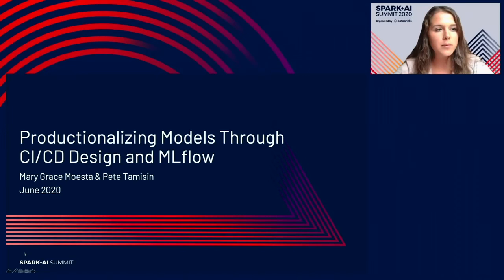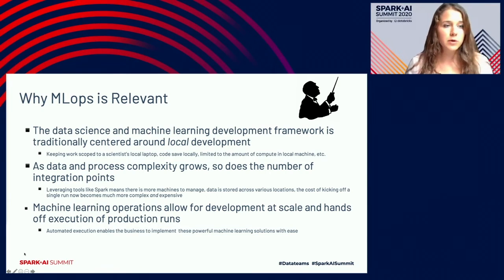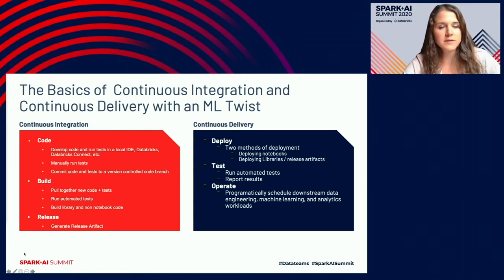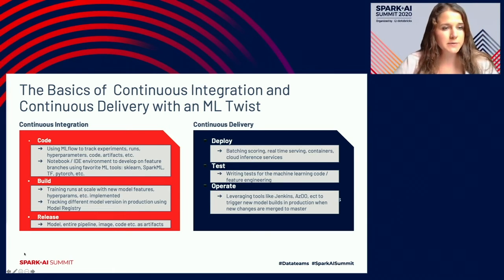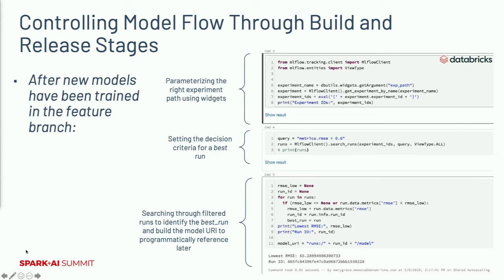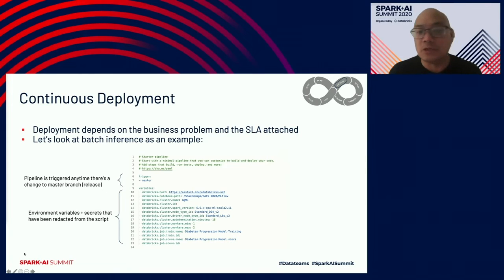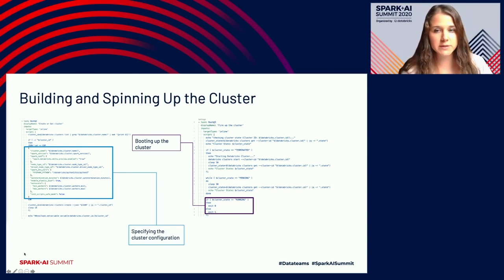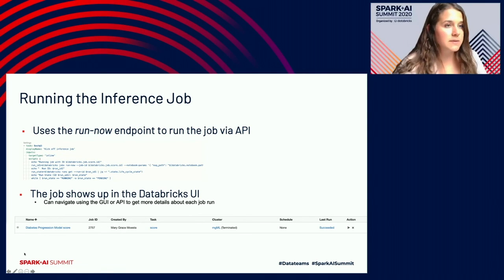Productionalizing Models through CI/CD Design with MLflow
Often times model deployment and integration consists of several moving parts that require intricate steps woven together. Automating this pipeline and feedback loop can be incredibly challenging, especially in lieu of varying model development techniques. MLflow and the model registry can act as powerful tools to simply building a robust CI/CD pattern for any given model In this talk we will explore how MLflow- specifically the model registry – can be integrated with continuous integration, continuous development, and continuous deployment tools. We’ll walk though an end to end example of designing a CI/CD process for a model deployment and implementing with MLflow and automation tools

About:
LinkedIn Databricks is proud to announce that Gartner has named us a Leader in both the 2021 Magic Quadrant for Cloud Database Management Systems and the 2021 Magic Quadrant for Data Science and Machine Learning Platforms.